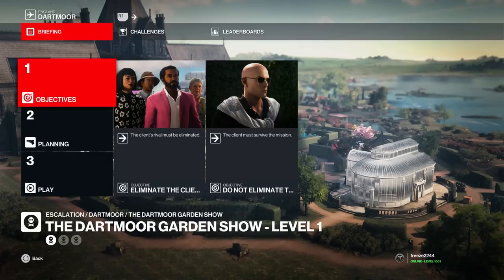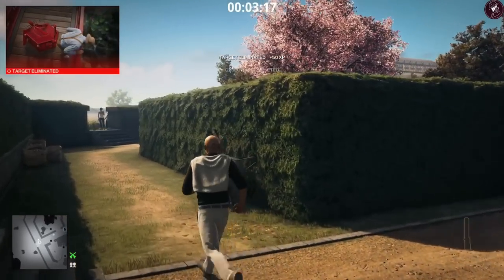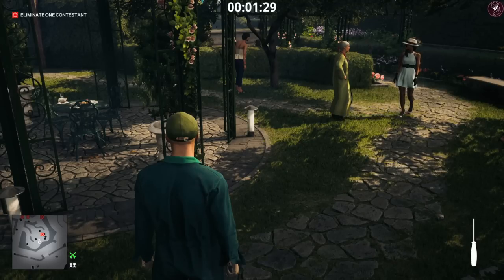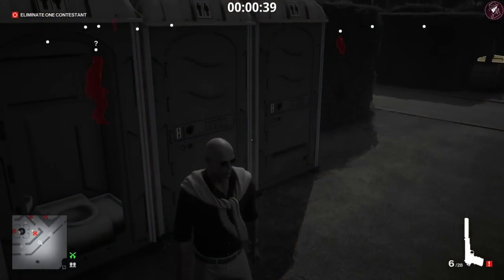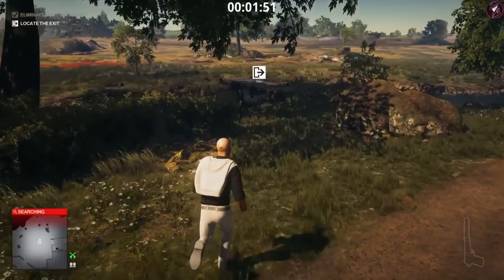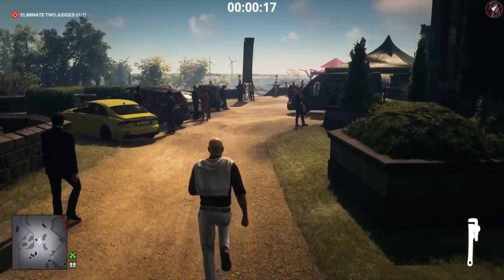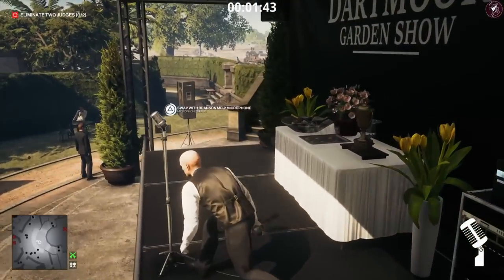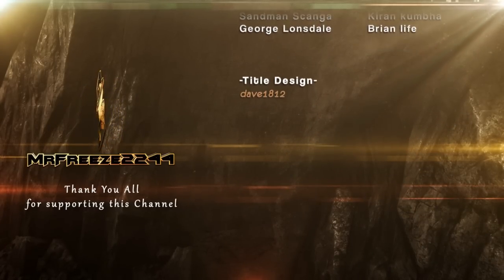HITMAN 3 | The Dartmoor Garden Show | Definitive Silent Assassin Walkthrough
In this HITMAN 3 walkthrough video I'll be covering the brand new permanent event The Dartmoor Garden Show. I'll be showing you all 7 random potential targets and how to individually eliminate them so you always have a strategy. All whilst achieving the Silent Assassin rating and a brand new suit as a reward.

0:00 Intro
0:57 Ken Takeuchi
2:43 Evelyn Crane
5:38 Gulshan Yazdani
7:20 Monon Beaulieu
9:36 Level 3